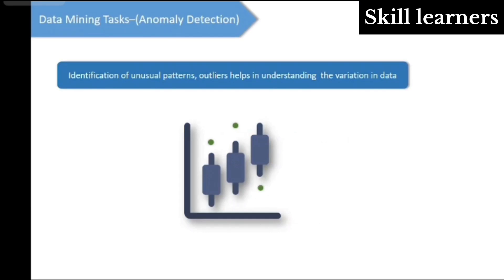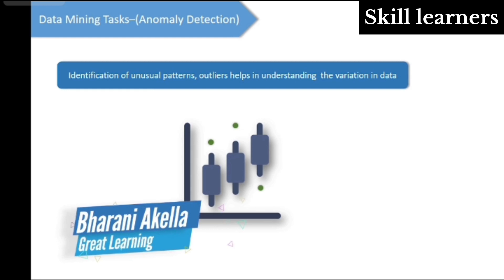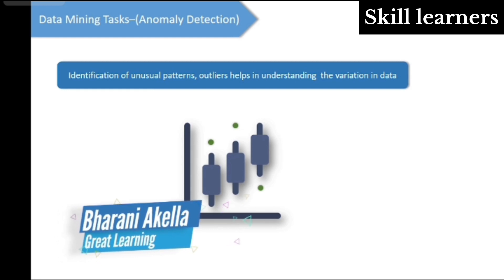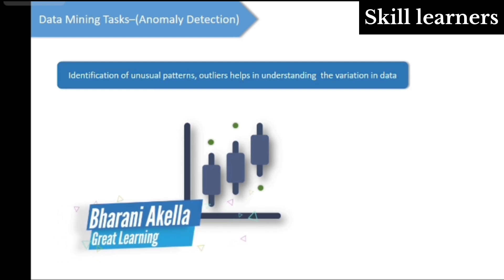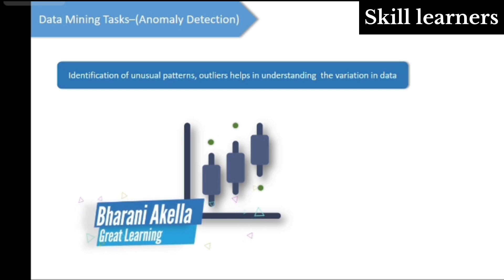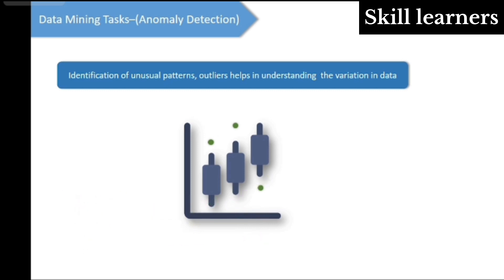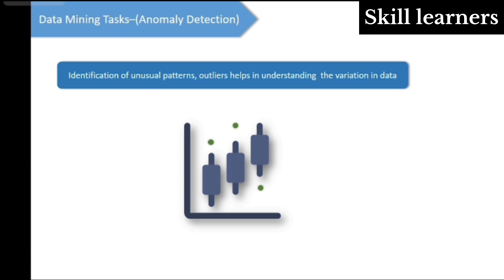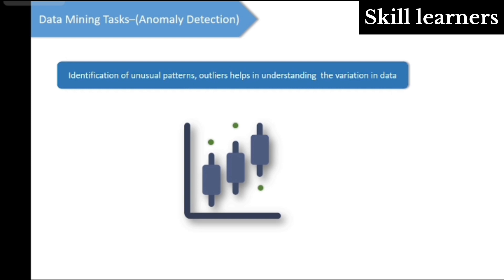Data Science foundation for beginners part 2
data science full course in tamil
data science full course in hindi
data science hedge fund science foundation iit madras bsc data foundation data science data science foundations important questions
data science course details in hindi
data science full course in hindi code with harry
data science course for beginners online data science course for beginners free data science course for beginners in tamil data science full course
data science tutorial for beginners by code with harry
data science tutorial for beginners in english
data analytics career